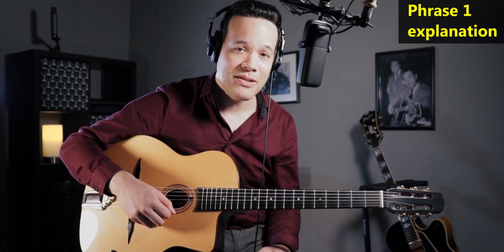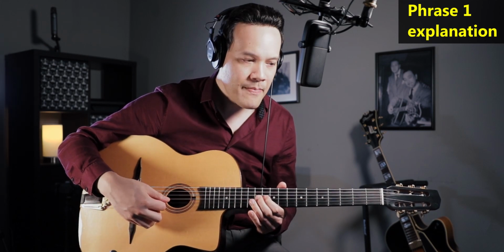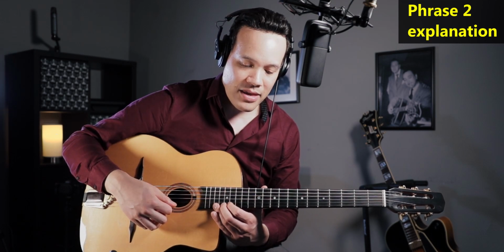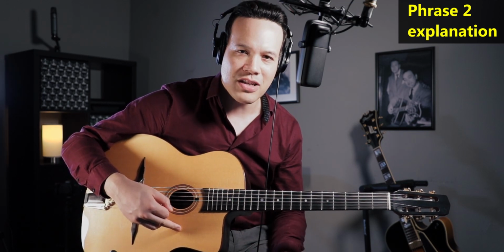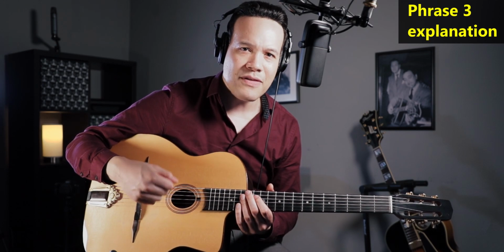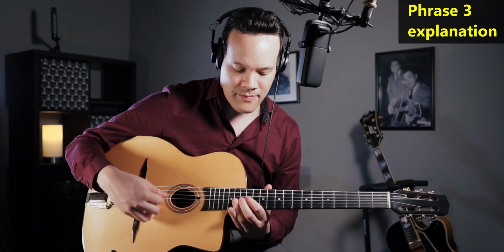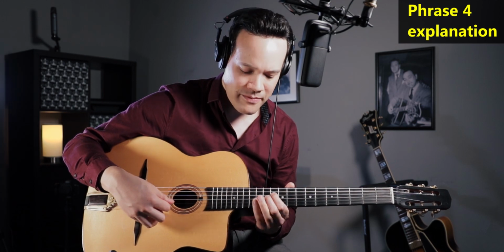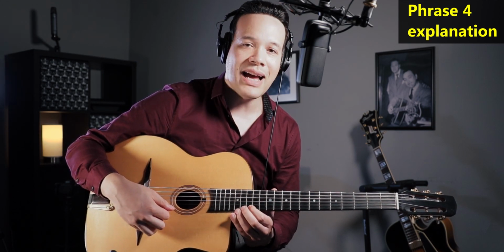ONLY BIRELI LAGRENE CAN PLAY THIS LICK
Learn to play this amazing Bireli solo on "Djangology" today!